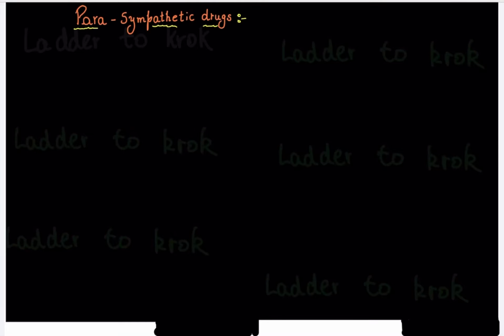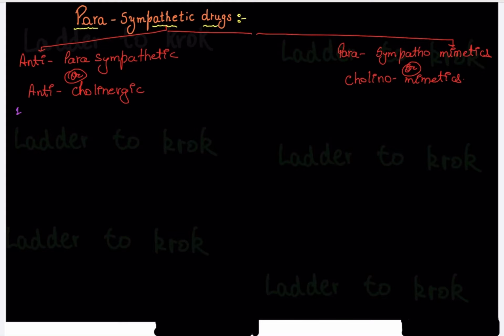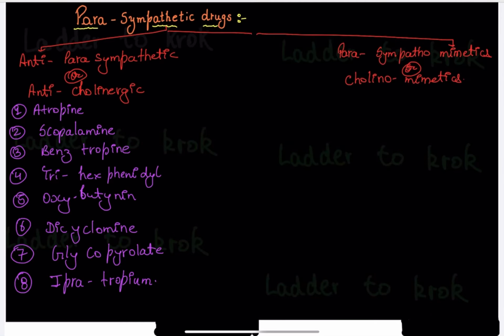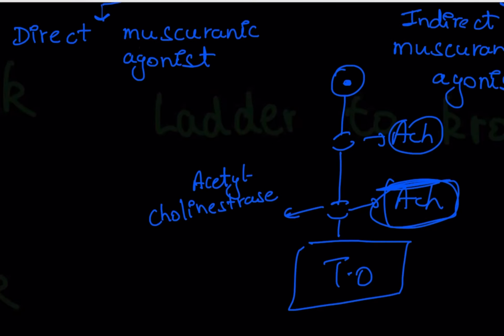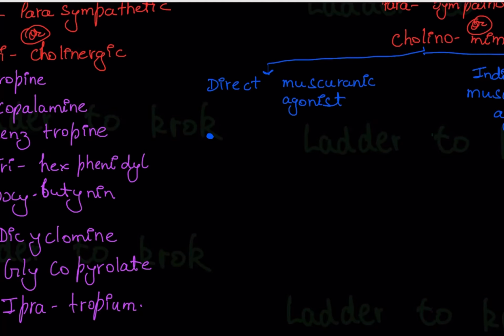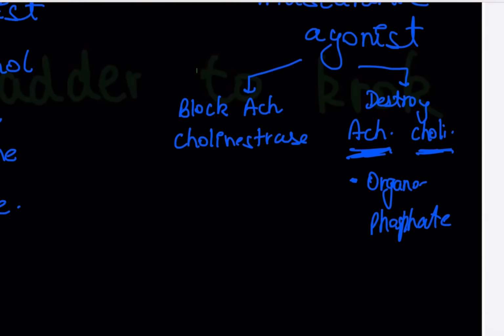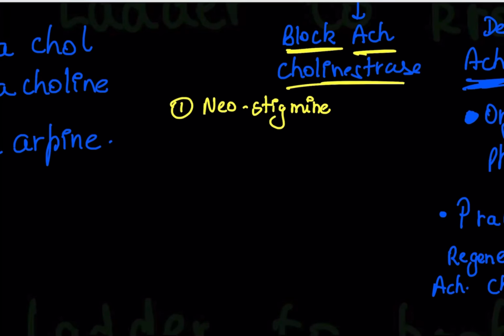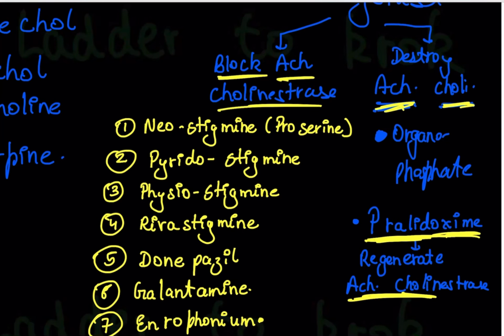20. Parasympathetic drugs. | Anti cholinergic. | Cholino mimetic. | Muscuranic agonist. | krok1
1) Previous year papers .
2) Ministry .
3) Krok bases .
4) Extra information of all 9 subjects .
5) At last but not least :- Viva & Tests to check your progress & knowledge.